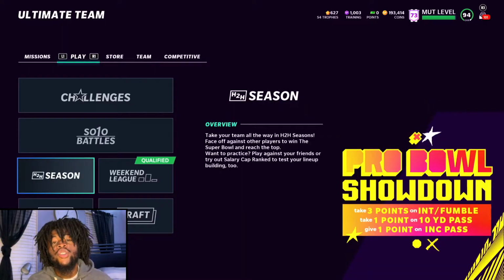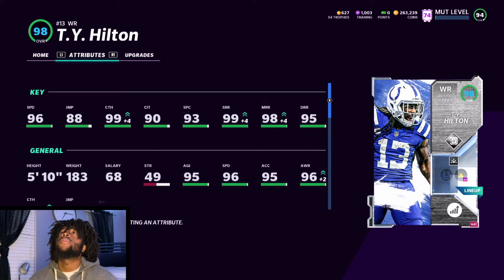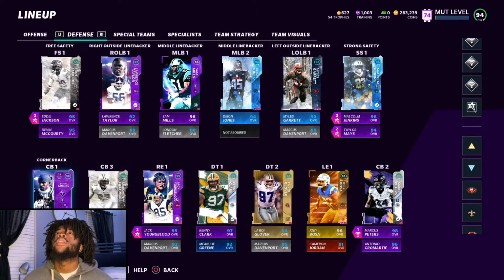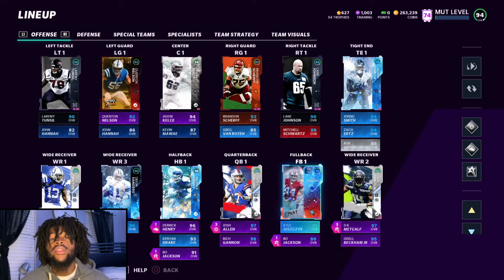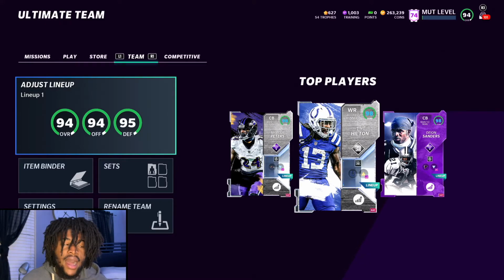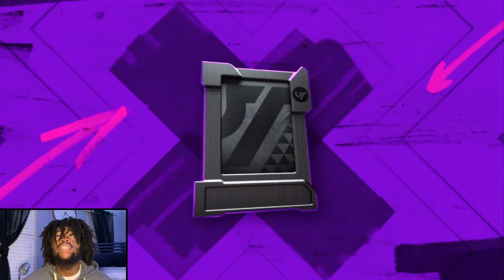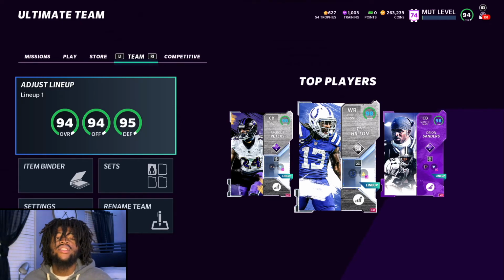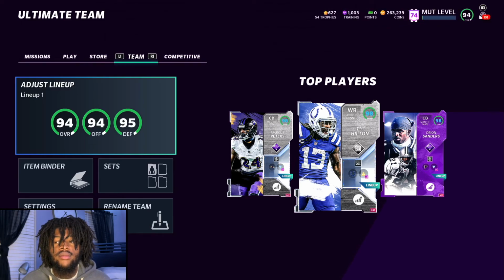MADDEN 21 ULTIMATE TEAM NO MONEY SPENT !!! TOP 3 NO MONEY SPENT TIPS !!!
No Money Spent Team ?? This is the video for you !! Top 3 No Money Spent Tips !! Build you no money spent team and upgrade your tem now !

New videos twice a week. Hoping to help you get better!